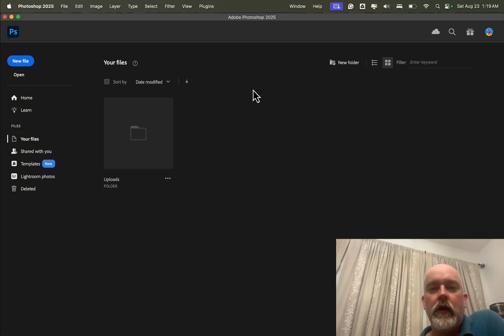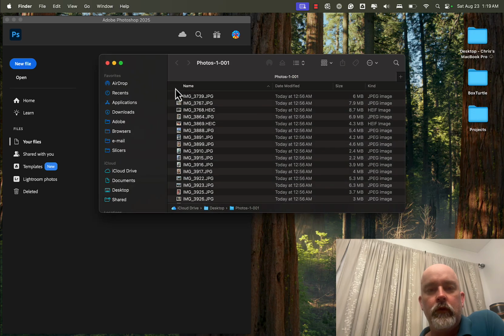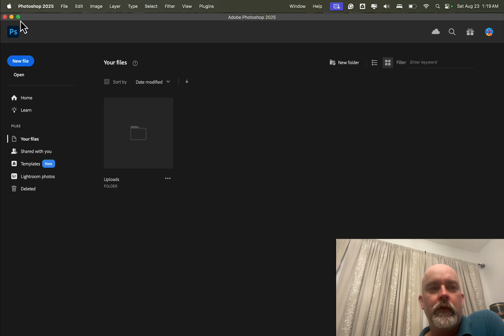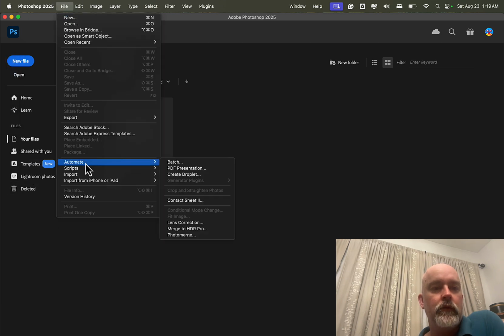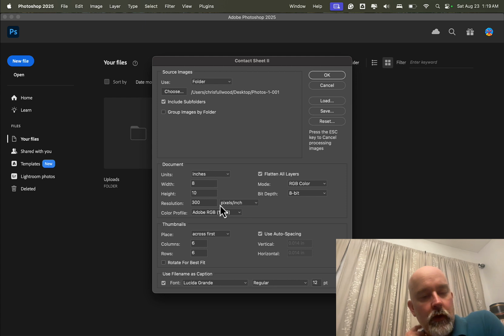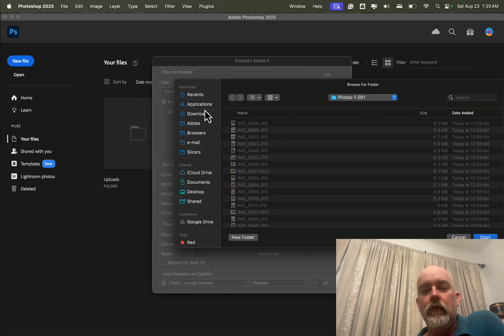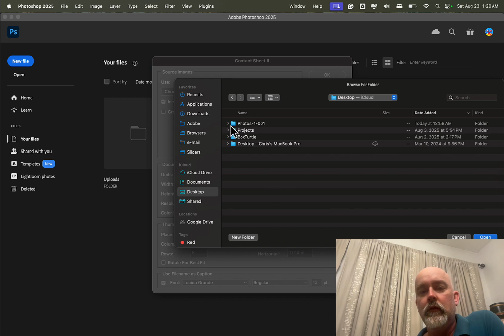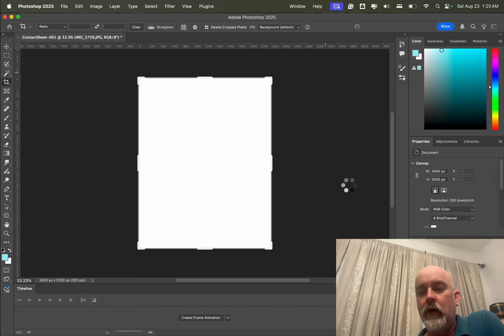Make a contact sheet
How to genertate a contact sheet in Photoshop.